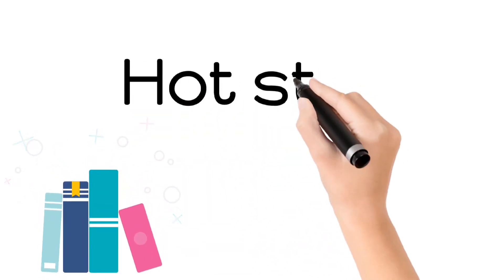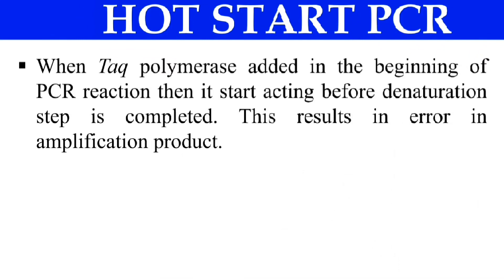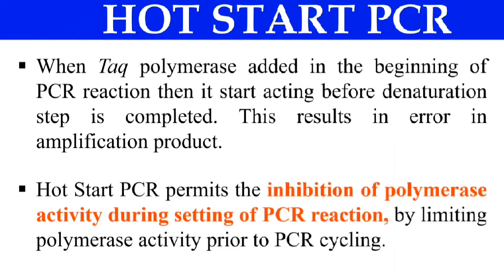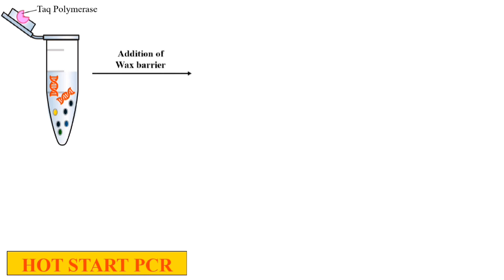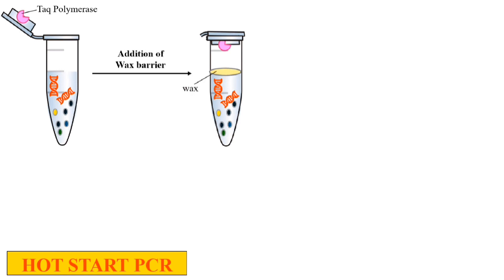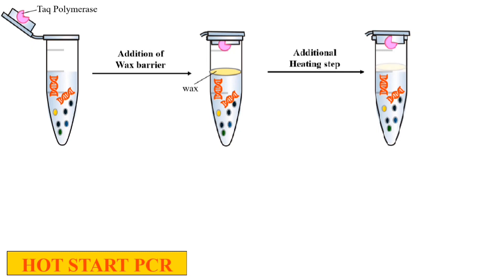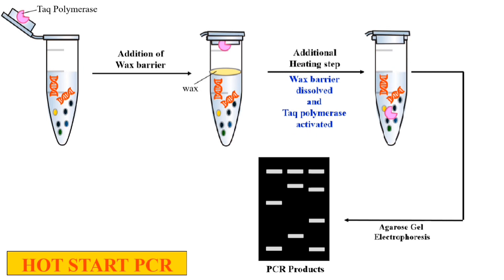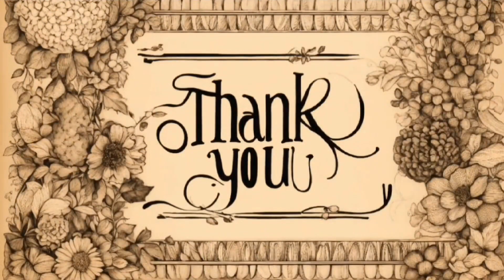Hot start PCR with animation | Biotechnology | Polymerase chain reaction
In this video you will learn about Hot start PCR with animation

Biotechnology
Polymerase chain reaction